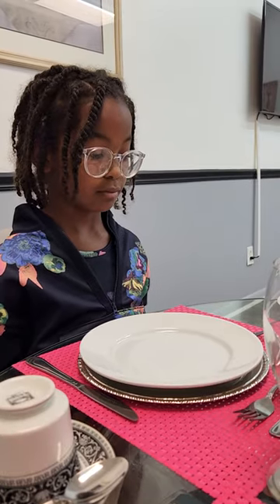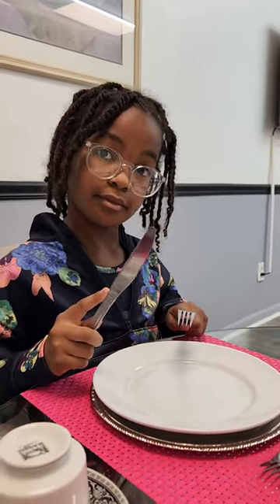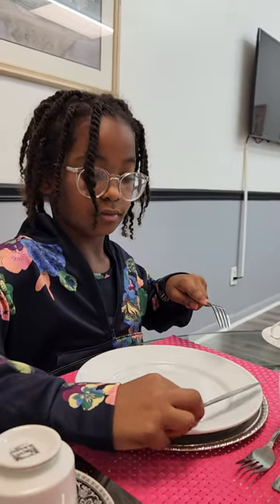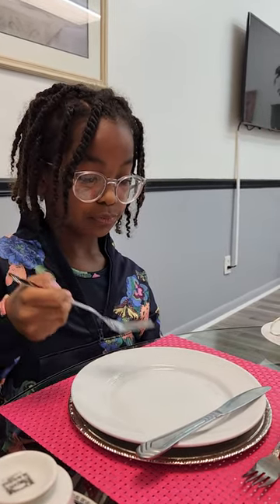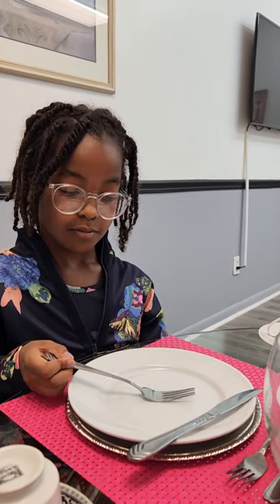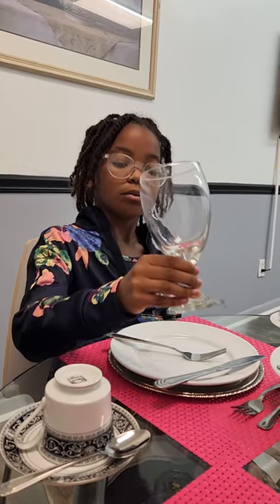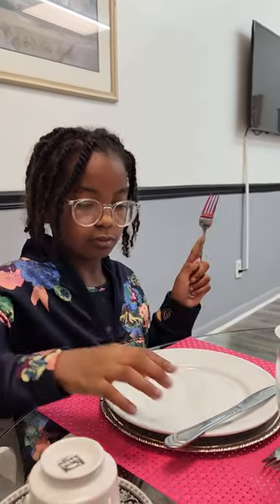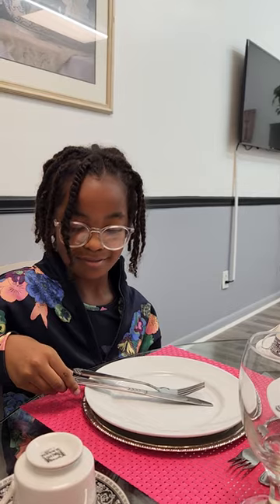American Dining style l Table Manners l American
In this video, we discuss the importance of using appropriate ways to use table manners for American Dining Style.

LAUREN'S FAVORITE DINING STYLE
This little beauty grasped the concept so swiftly.  She fluently and confidently demonstrated the protocols as if she had been doing this from age 3. I'm so proud of her!